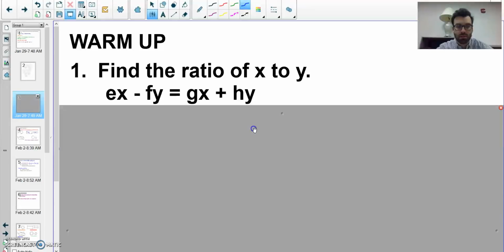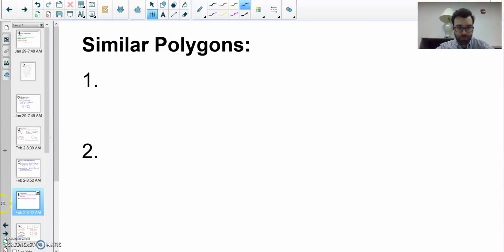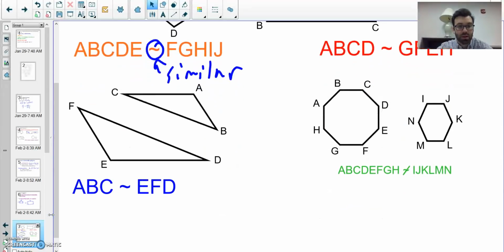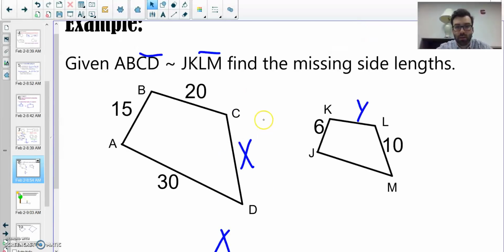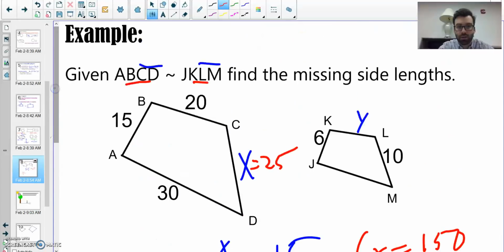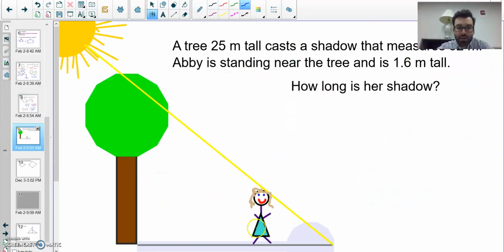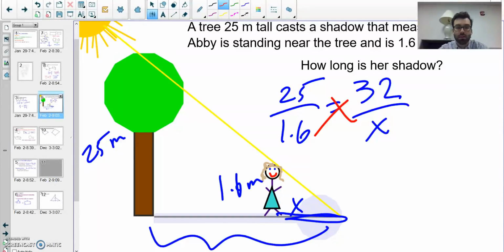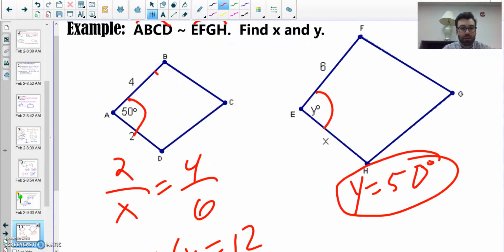8 2 Similar Polygons